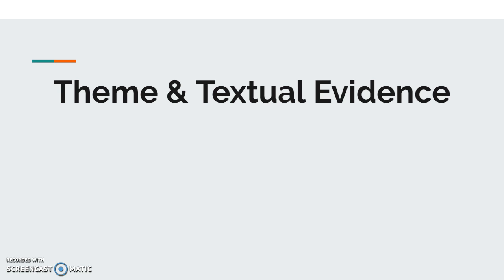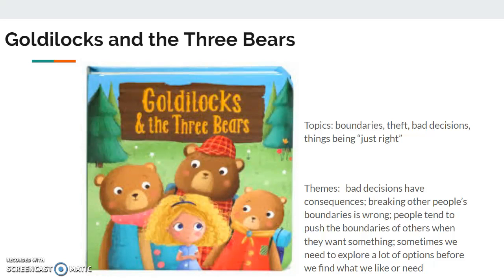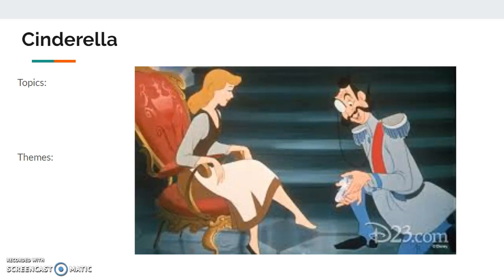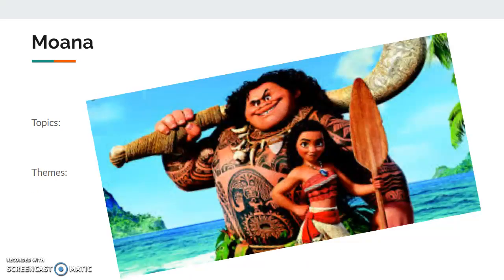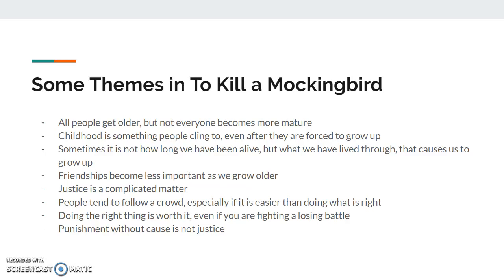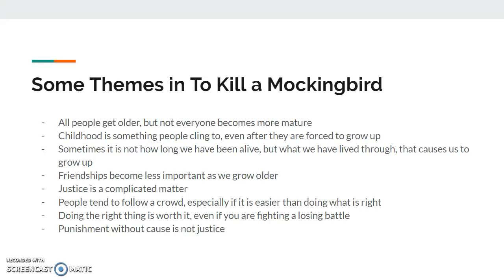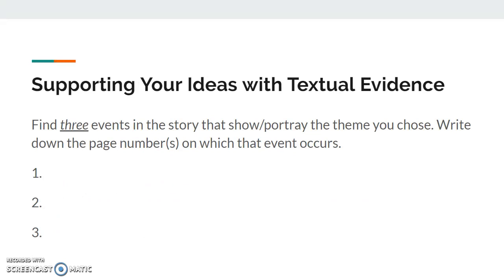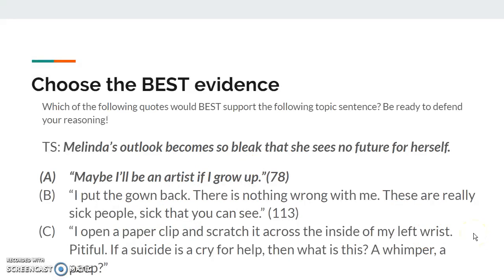Recording #5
Guided brainstorm materials for themes in To Kill a Mockingbird, by Harper Lee